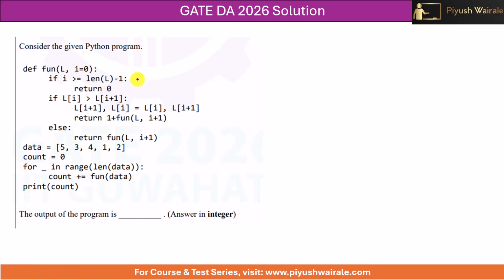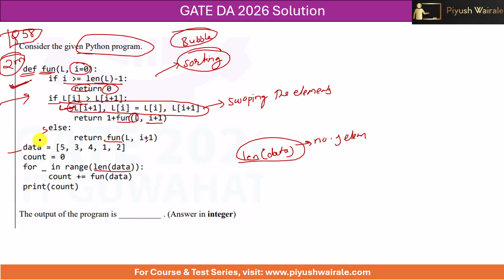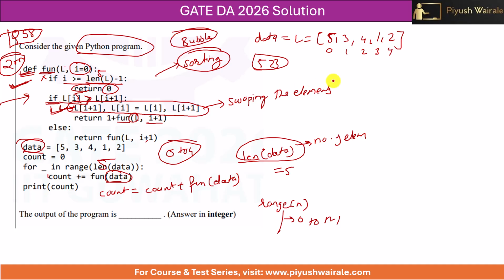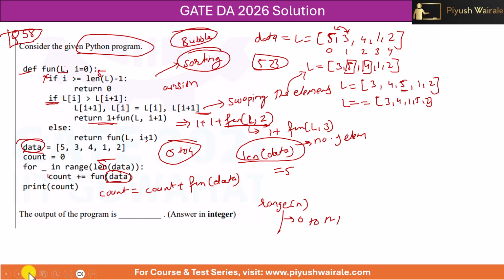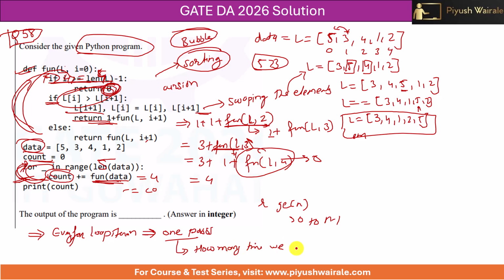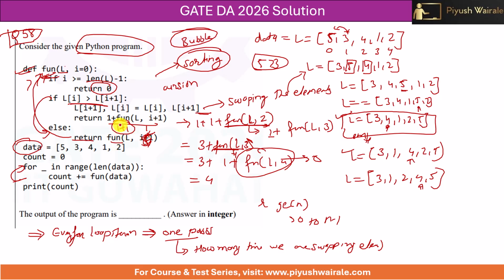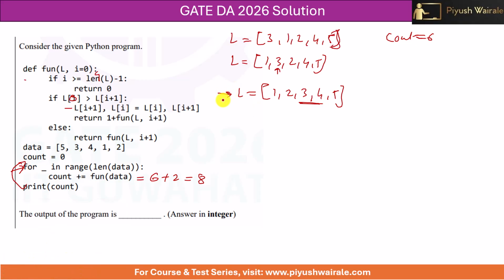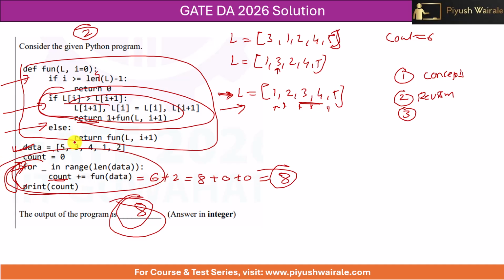GATE DA 2026 Solution | Python DSA | GATE Data Science PYQs solution Q58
🚀 GATE DA 2026 Solution | Python DSA | PYQ Question 58 Explained!

In this video, we solve Question 58 from GATE 2026 focused on Python Programming and Data Structures and Algorithms concepts.

If you're preparing for GATE DA, practicing previous year questions is one of the smartest ways to improve speed, accuracy, and exam confidence. 📘✨

✅ Python Logic Explained
✅ DSA Concept Breakdown
✅ Exam-Oriented Approach
✅ PYQ Strategy for GATE DA

Master important topics, understand patterns, and strengthen your preparation with real exam questions.

📌 Watch till the end and solve along with me!

across India.